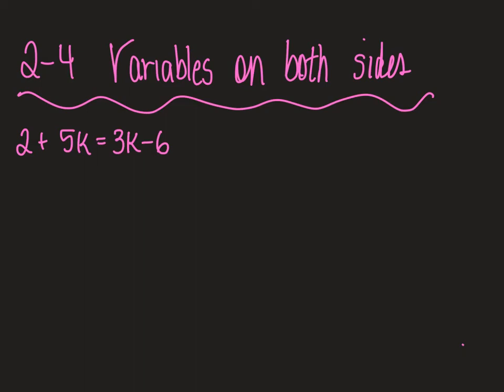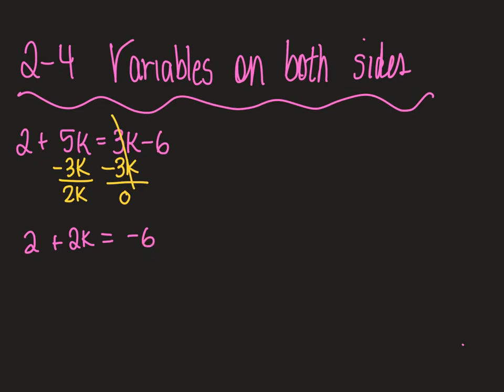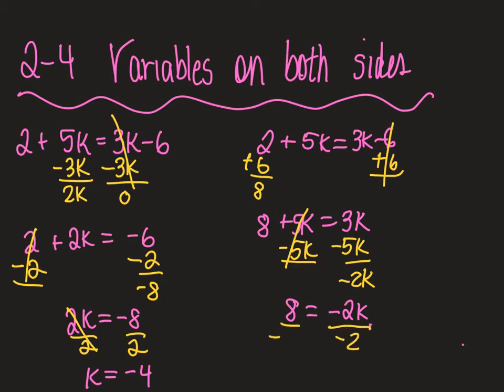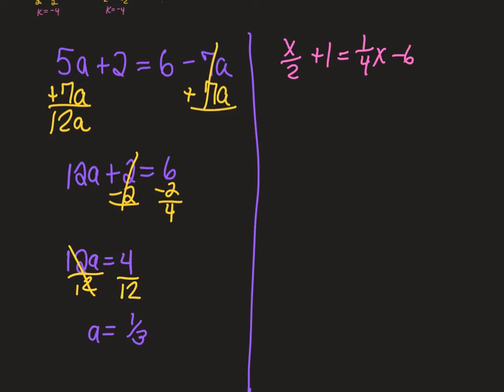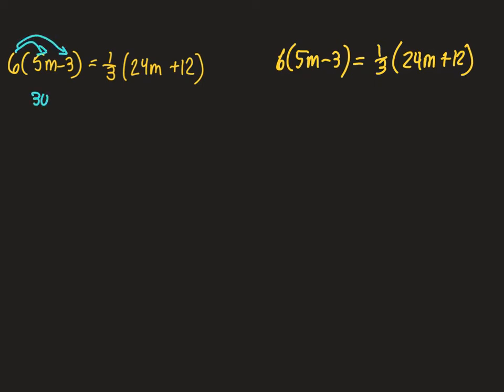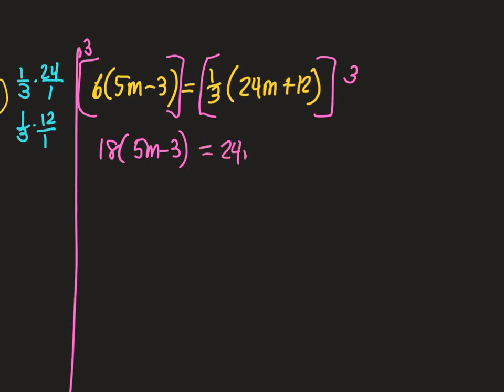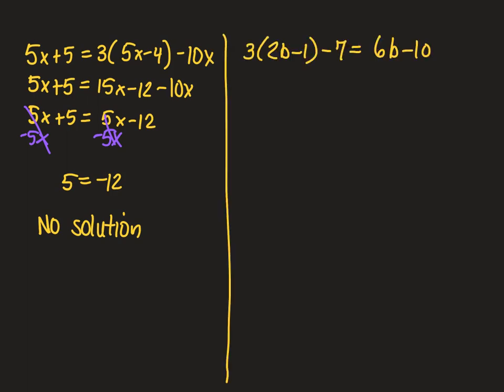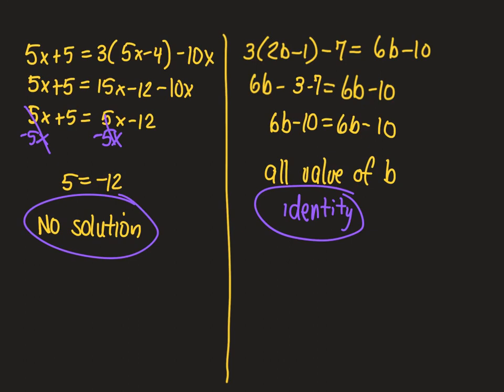2-4 Alg I